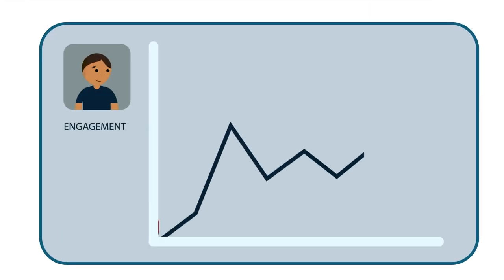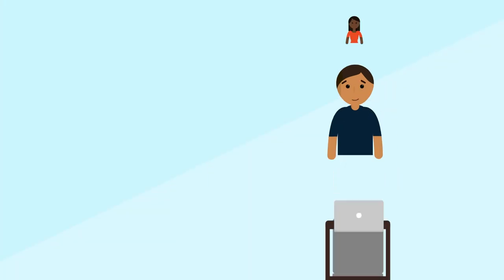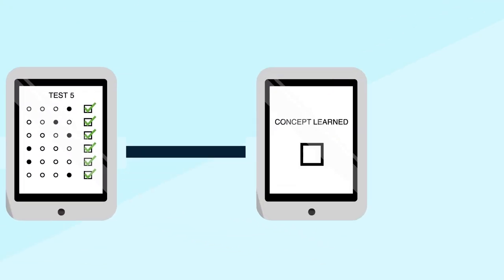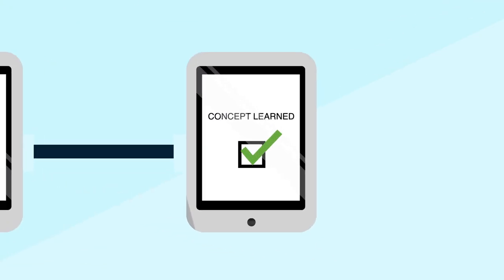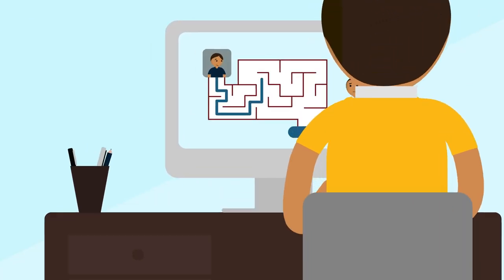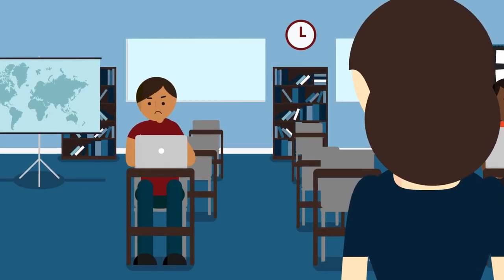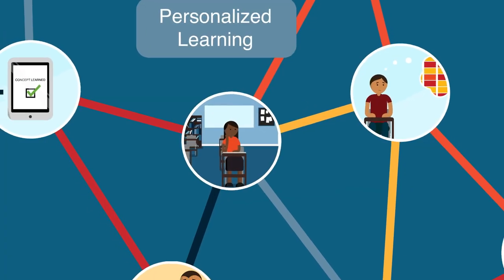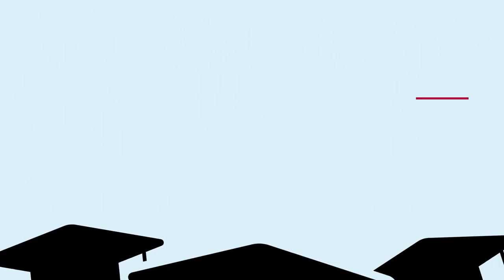What Is Personalized Learning?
Personalized Learning refers to a variety of tools and technologies that can support each student’s unique learning style.